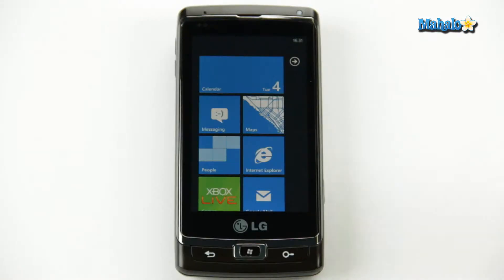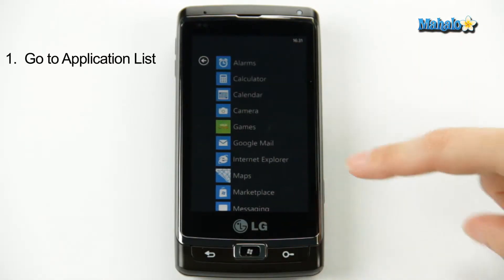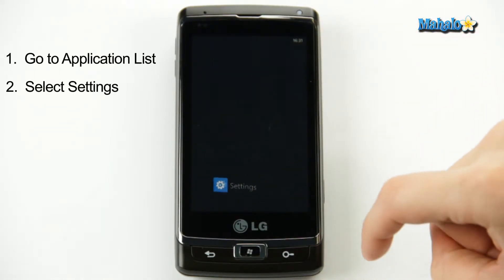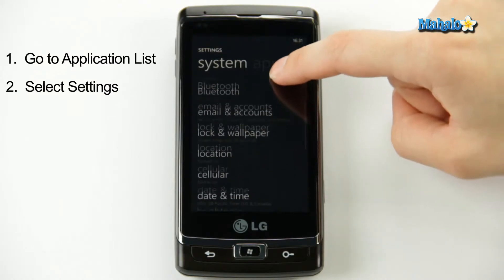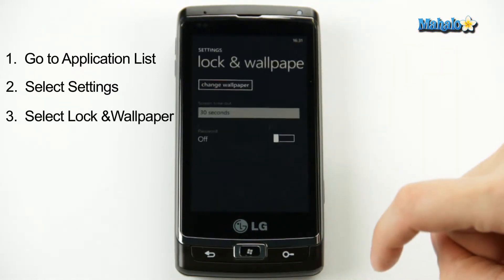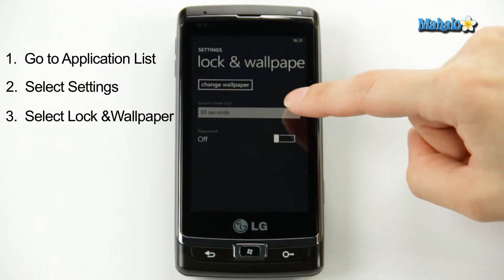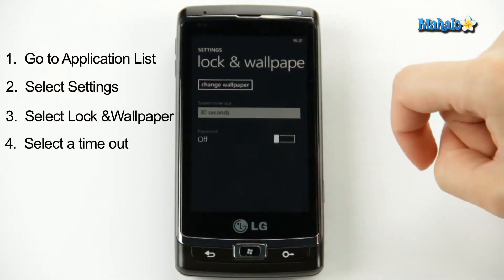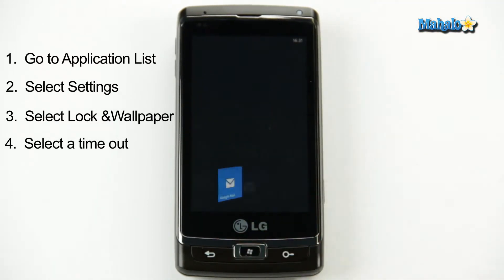How to Change Screen Timeout on Windows Phone 7